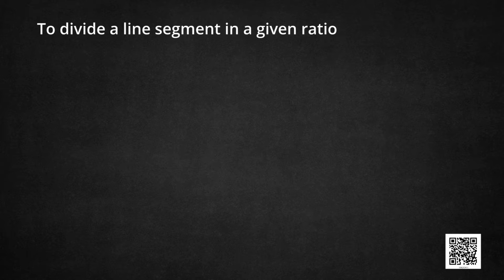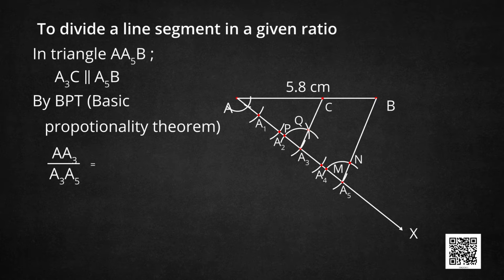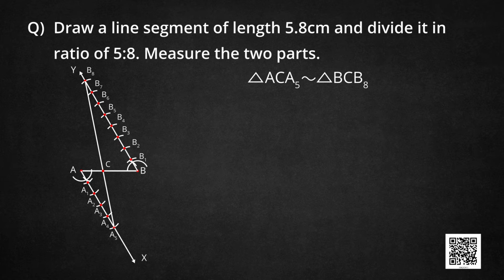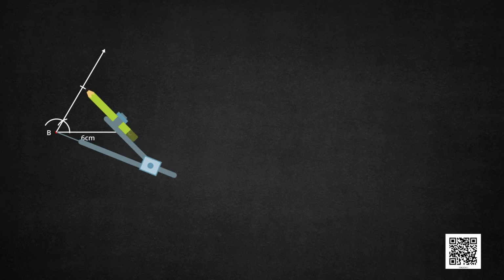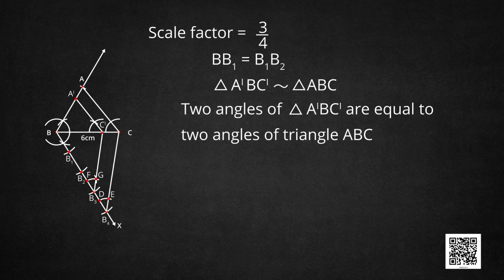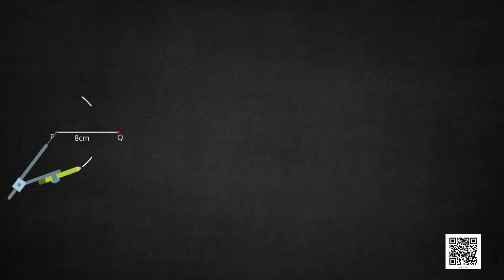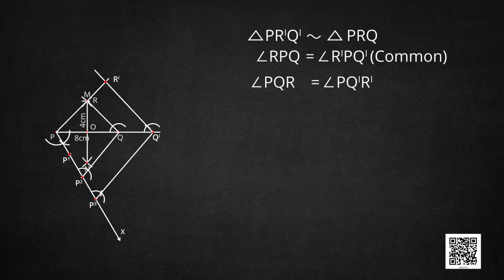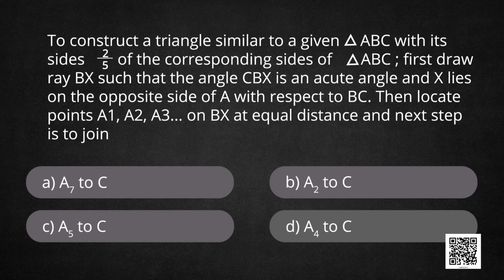CBSE Class 10 Mathematics ( गणित ) - Constructions - Part 1( रचना - भाग 1 )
Mathematics ( गणित )
Constructions - Part 1 ( रचना - भाग 1 )